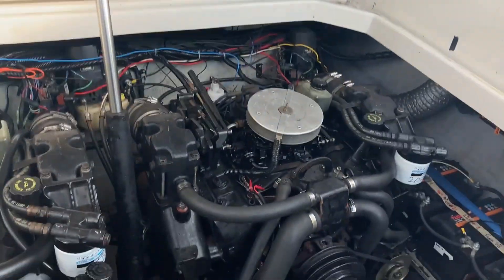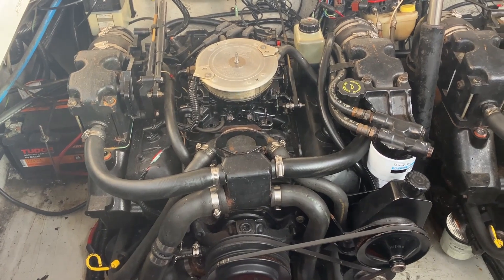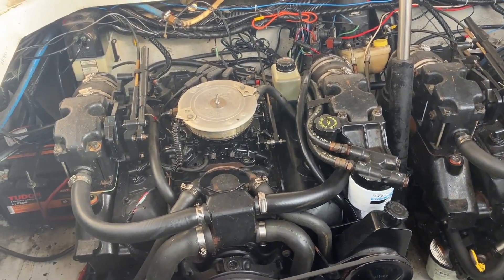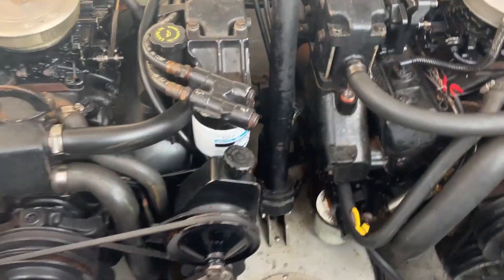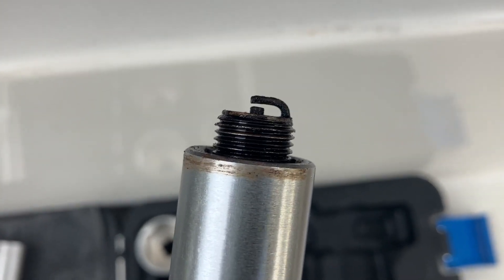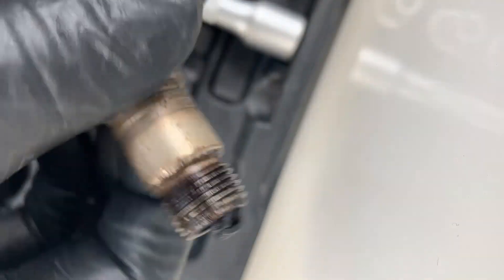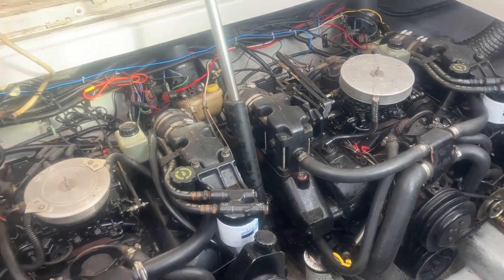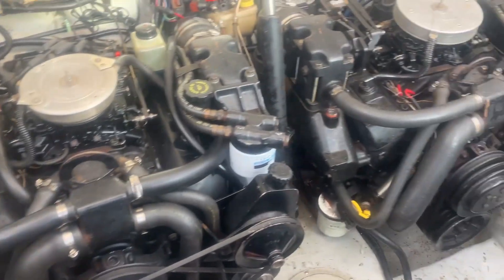Spark Plug Gap and Boat Performance Mercruiser Engine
In this video we check the gap on spark plug
We set the correct spark plug gap
For a Mercruiser 4.3 Engine
We go through how spark plug gap impacts boat performance